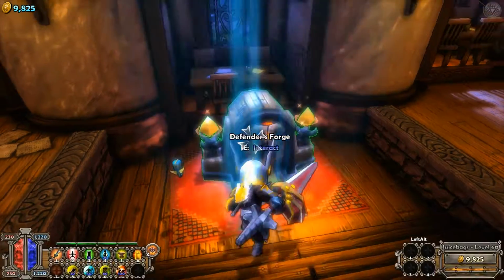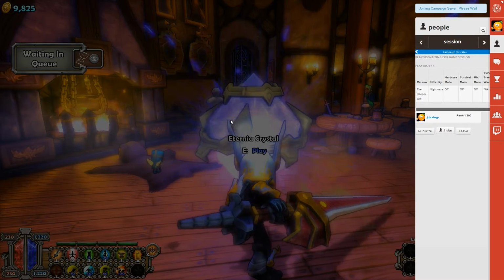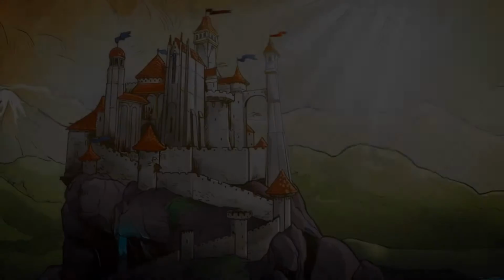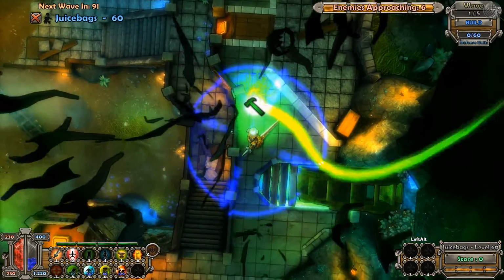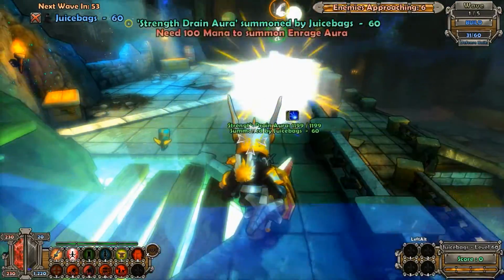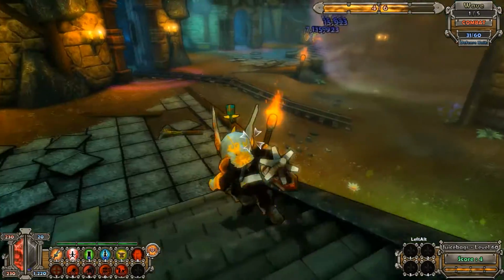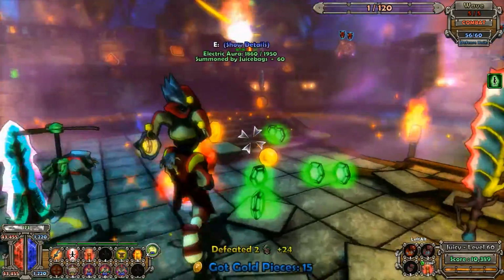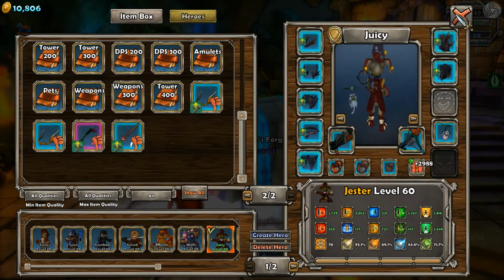Dungeon Defenders Eternity Nightmare Guide: Deeper Well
Episode #1 of my Dungeon Defenders Eternity Nightmare Guide series brings us to the first map in the game, Deeper Well.

This series will show you an easy strategy that will allow you to succeed in Nightmare mode with Insane mode gear.

If you enjoy this video, please show your support and click that "like" button!